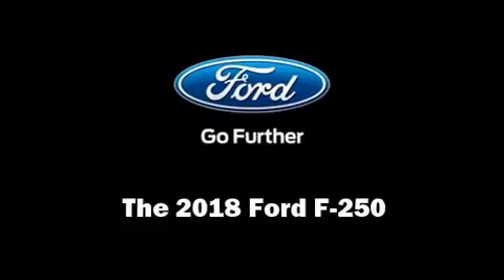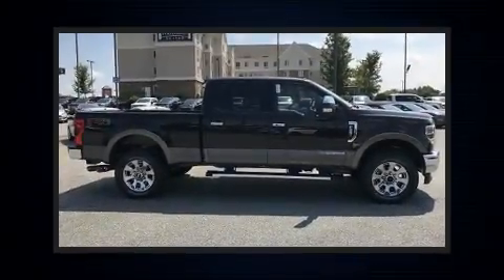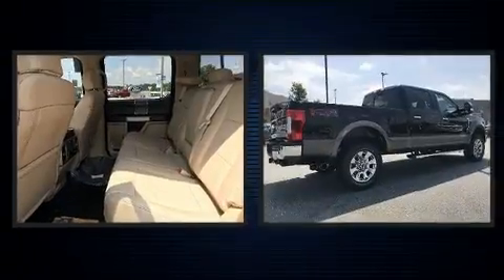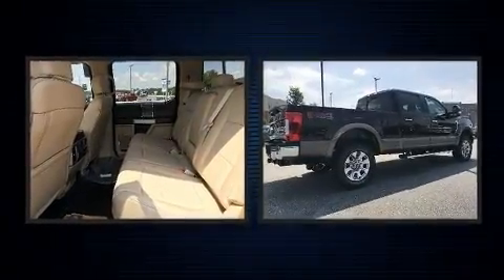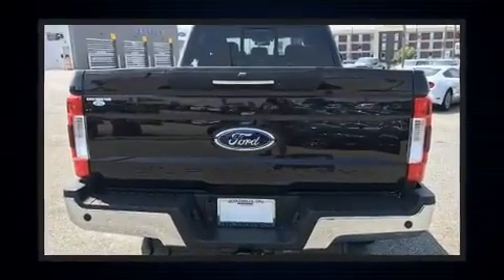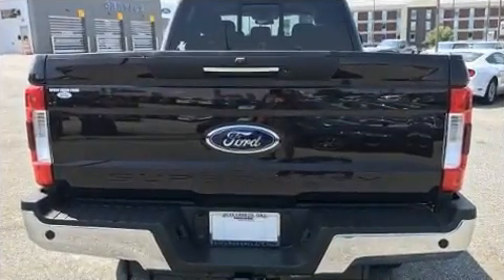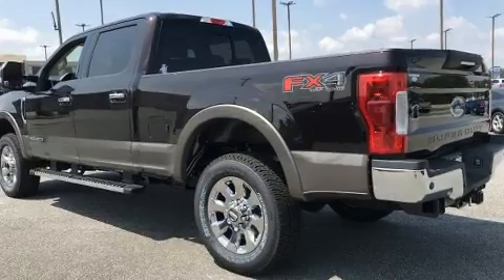2018 Ford F-250 XL in Columbus, GA 31904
Rivertown Ford
1680 Whittlesey Road

Take command of the road in the 2018 Ford F-250. Smooth gearshifts are achieved thanks to the powerful 8 cylinder engine, and for added security, dynamic Stability Control supplements the drivetrain. Four wheel drive allows you to go places you've only imagined. Top features include a split folding rear seat, front and rear reading lights, a tachometer, variably intermittent wipers, air conditioning, tilt steering wheel, a trailer hitch, and a blind spot monitoring system. Take assurance in side curtain airbags, providing head protection in the event of a severe collision. Our sales reps are extremely helpful & knowledgeable. We'd be happy to answer any questions that you may have. Stop by our dealership or give us a call for more information.